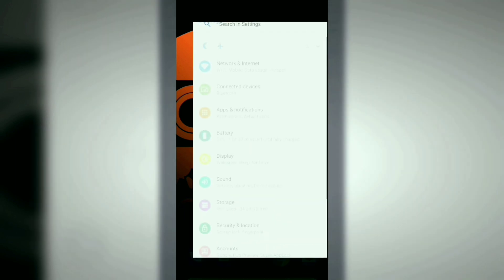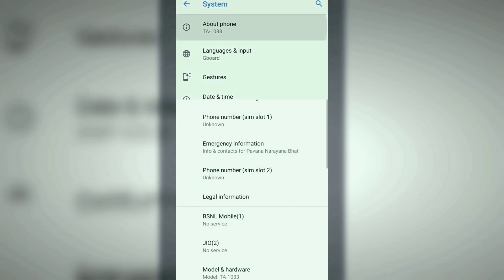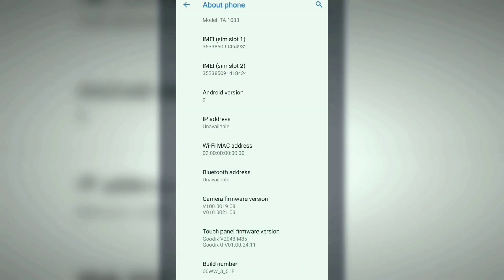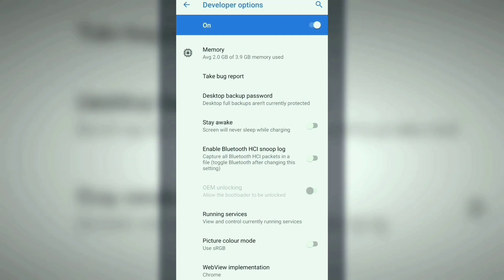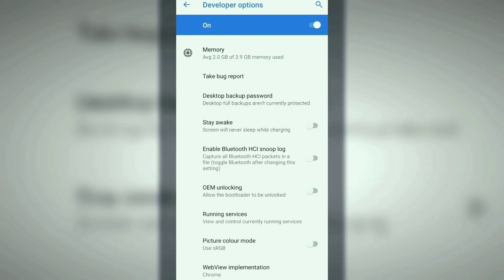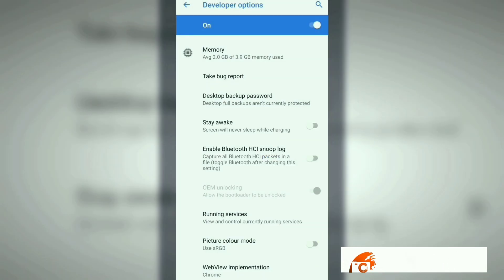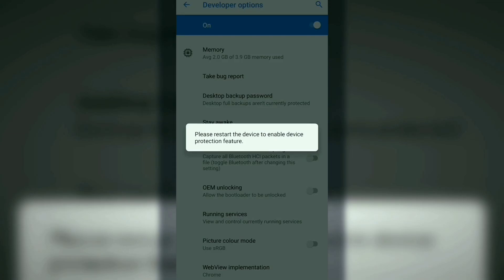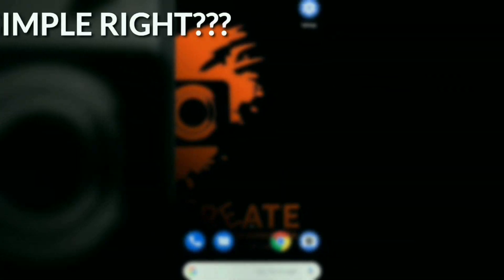Unlock GREYED OEM on Nokia 6.1 Plus | Check DESCRIPTION!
Hey wass'up guys, welcome to the another video of PiXinCreate.
   Lack of exact/proper knowledge led to confusion. Sincere apologise for the inconveniences caused 🙏.
    Android 8: The initial builds of Nokia allowed users to unlock OEM buttons so that you could **try** to unlock your phone's bootloader.
    Android 9: This video showed how to unlock OEM button on Android 9.
    Android 10: Nokia blocked everything!

    Yes, enabling OEM unlock button doesn't unlock your phone's bootloader. It's the initial security button that is required to be enabled to continue unlocking the bootloader.

    Nokia is AGAINST Developer community and customisation. A big F to Nokia btw. And hence you cannot see any sort of proper support from Nokia other than Resetting your phone or they ask you to take a back-up of your data and rush to the hospital(Nokia care), where they reset your phone again (usually) even if it's the hardware problem.(this happened with me quite a few times). If it didn't solved the issue, then they'll flash the device with the latest OS that they have and return it back to you.

    So, there exist no official Nokia community on the internet. If you WANT your phone's bootloader to be  UNLOCKED, then @hikaricalyx(HCTSW) via telegram or from the website. If you're from India and don't have PayPal, you can contact techmesto.com where Narender Singh will assist you better.
Remember that, Nokia doesn't provide bootloader unlock support and will never! You can only get you phone's bootloader unlocked by unofficial methods by contact the persons from above I've mentioned and it's not free either.
    If your device have no problems and do not have much knowledge/interest in these software stuffs, it is not recommended to get your bootloader unlocked as it compromises device's security.
    If you're excited to get custom ROMs installed on your devices and want to play with your device, proceed with caution.

    I personally would never recommend you to buy a Nokia device that doesn't have proper community device support and firmware website.
First of all, they never care about you or your device. They even claim that "Entering recovery mode will void device's warranty!!!"(this literally happened with me at Nokia service centre situated at Malleswaram Branch, Bangalore).
They even ask you to keep minimum apps possible on your device in order to be faster. (What the heck!)

[Edit: few months back, Account stuffs really got messed up and every comment and replies from @PiXinCreate got deleted and recovery failed miserably.]

 I hope I've bought a smile on the face ♥️

More About this video:
Recorder with Pavan's Vocals with the help of Lapel Mic
Total time Consumed to create entire video: 14h 13m
Video format: 2K(1440P) 50 FPS
Time: 2m 19s

Read the full information about bootloader here

Follow me from here (because I post mind blowing stuff's!)
🔴 NOTE: Please don't copy or re-upload my videos without permission.
   Else video will be taken down!
About : PiXinCreate is a official channel where viewers can see interesting PHOTO EDITING videos.
Video uploaded in Simple English language so that everyone can easily understand.